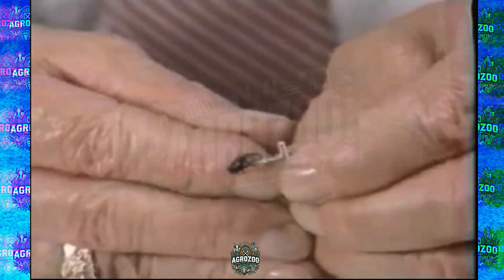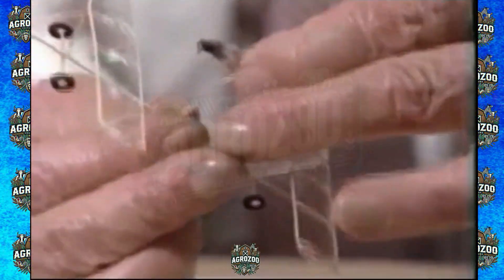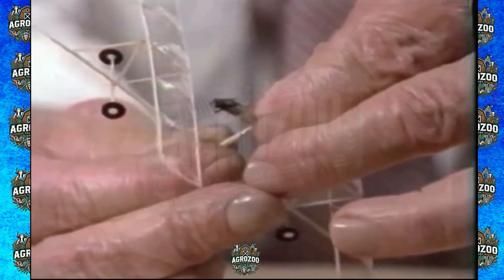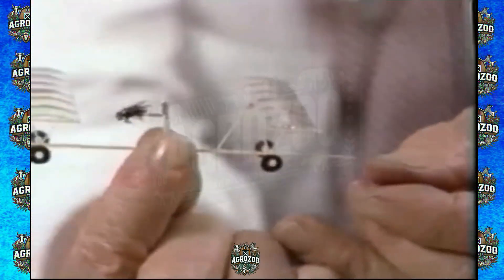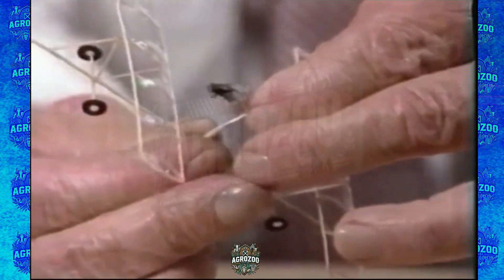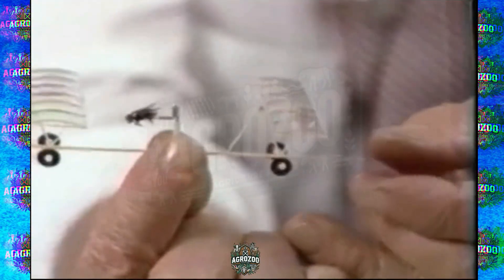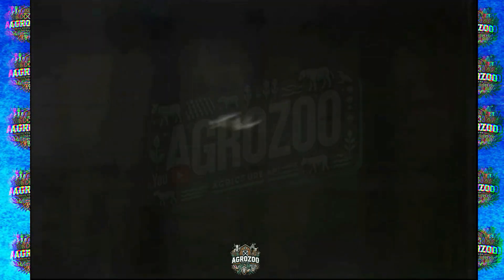How Did They Implant the Smallest Motor in the World in a Fly? Find Out Now!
The boundary between biology and engineering is becoming increasingly blurred, and one of the most impressive examples of this convergence is the creation of the world's smallest motor, which was implanted in a fly. The project sounds like something out of a science fiction movie, but it is the result of years of scientific research and advancements in biotechnology. Scientists have managed to implant a tiny motor inside a fly, a milestone in precision engineering and biological robotics.

This microscopic motor was carefully designed to function in harmony with the fly’s body, without hindering its biological functions. The primary goal of this research is to explore how small motors can be used to control the movement of insects, opening doors to revolutionary applications in the field of micro-robotics. Imagine swarms of insects equipped with these motors, capable of monitoring the environment, conducting search and rescue operations in hard-to-reach areas, or even performing highly precise medical operations.

The idea of creating a tiny motor to be implanted in a living organism may seem like something from the future, but the implications of this technology are vast. The motor is powered by external energy sources and seamlessly integrates with the fly’s nervous system, allowing researchers to control some of its movements with remarkable precision. This breakthrough is more than just a scientific feat; it’s a paradigm shift that could transform how we use biotechnology in the near future.

However, this experiment also raises ethical and philosophical questions about the use of biotechnology and the control of living organisms. While the initial applications may be benign, such as environmental monitoring or assistance in rescue operations, there is growing debate about how far this technology could go and how it may be used.

In this video, we dive into all the details of this incredible innovation. You’ll learn how the motor was developed, the challenges faced by the team of scientists, and how this technology could impact various industries, from medicine to environmental engineering. The future of biological robotics is closer than ever, and this discovery is just the beginning.